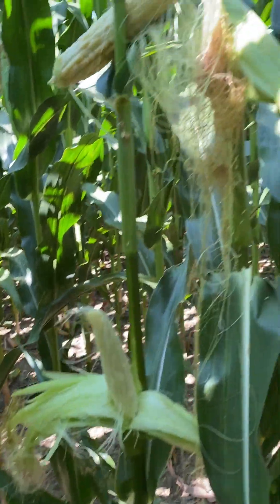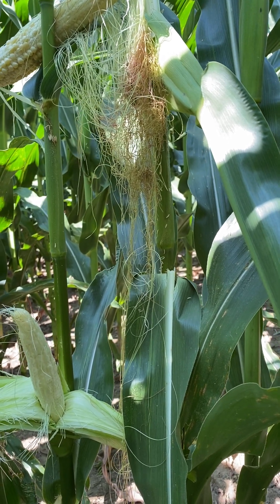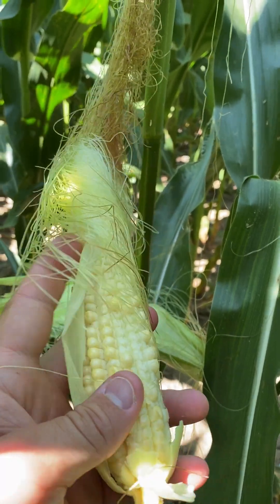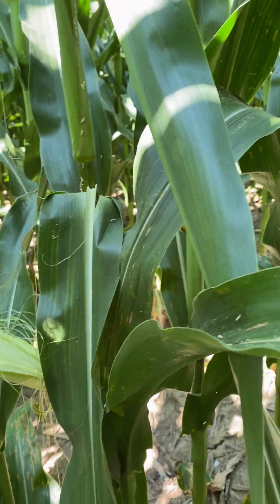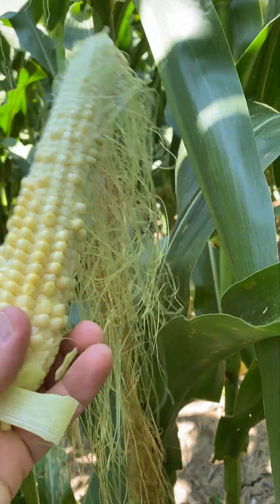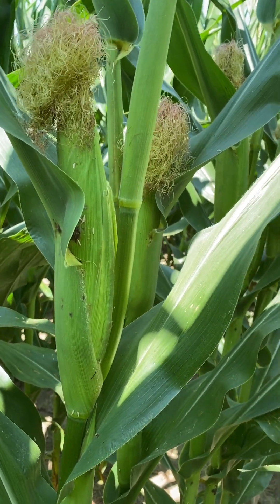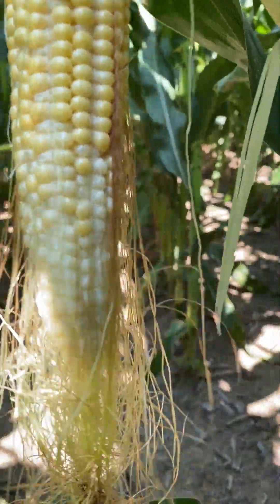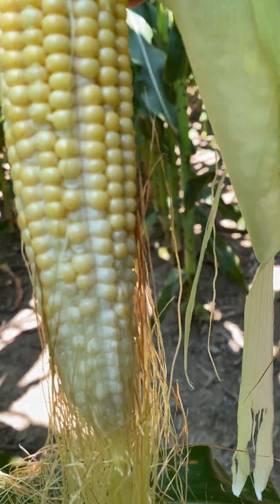Checking corn after the pollination window | Update on grain fill status in area fields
This update covers concerns of stress in corn fields. Fields need to be checked to make sure you are on your way with pollination as we enter grain fill. Let me know if you need something or I need to walk with you in your fields.

TOP Ag Services is a Beck's Hybrids seed dealer. We provide Hybrid Corn Seed, Soybean Seed, and Wheat Seed. Beck's has access to the best genetics and trait technologies from suppliers worldwide. We are the first to market with the best products & provide the latest, most accurate agronomic information through proven research.